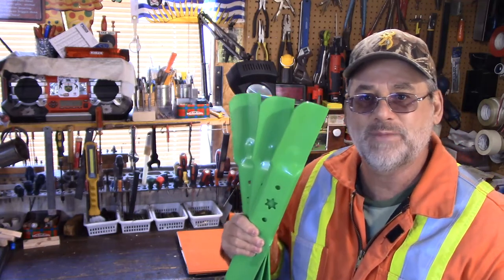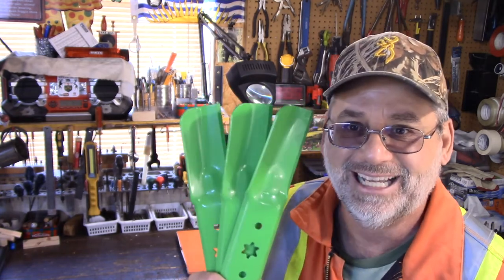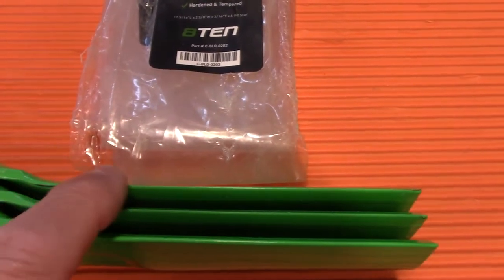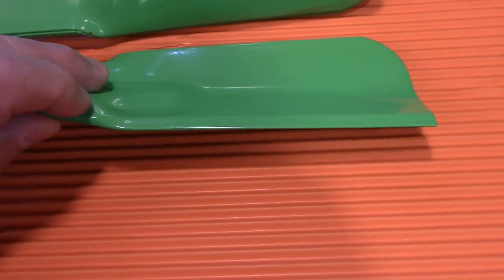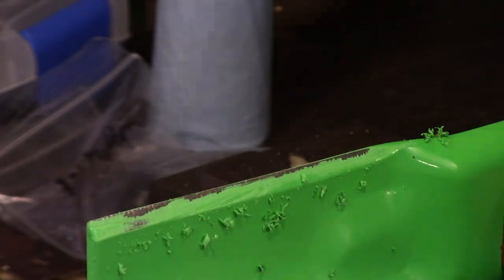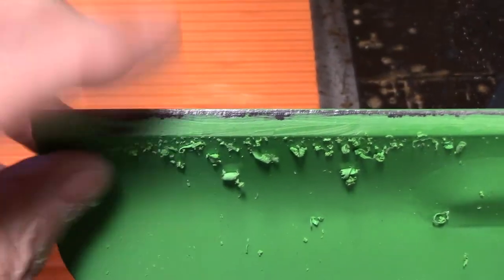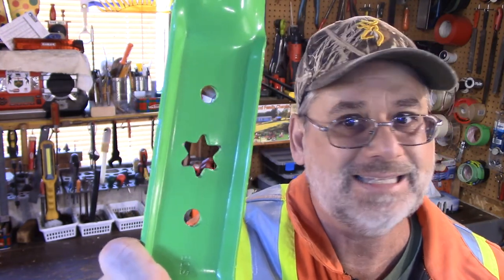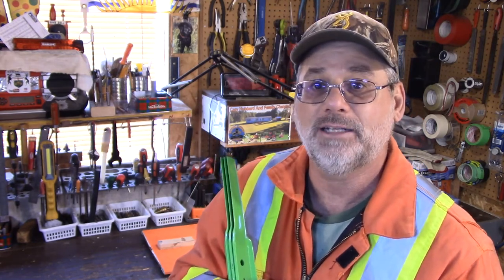Lawn Mower Blade Review - Shipped Dull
This is a  review of the  replacement  mower  blades  for my MTD Gold lawn tractor.  They were a great value and seem well made but shipped with a dull  cutting edge   from the excessive powder coating on the cutting edge.   I  chose to sharpen them and remove the excess powder coating . Using them as is will remove the powder coating  in time if you chose too .